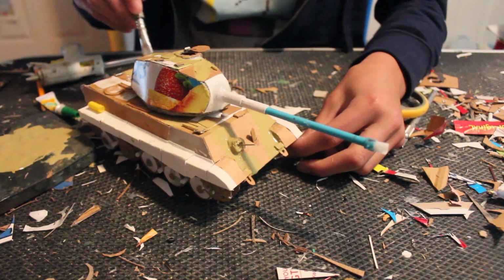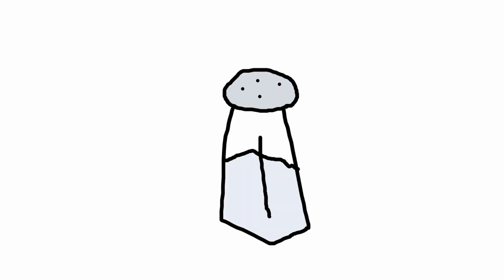Cardboard Tips And Tricks Announcement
Oh boy isn't that great